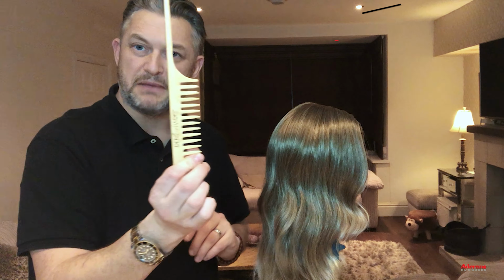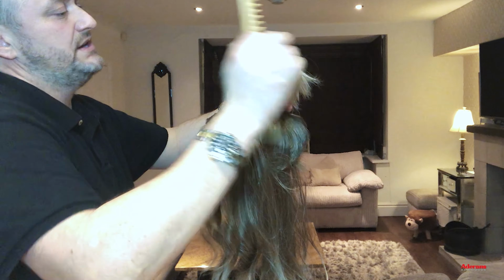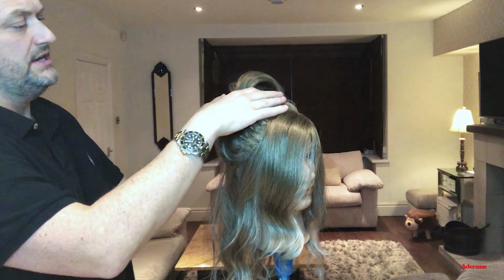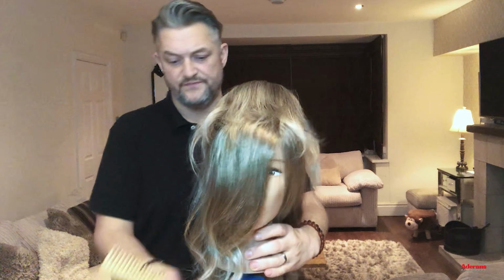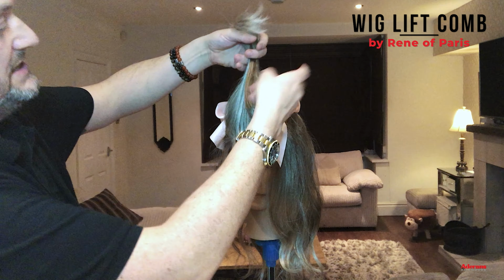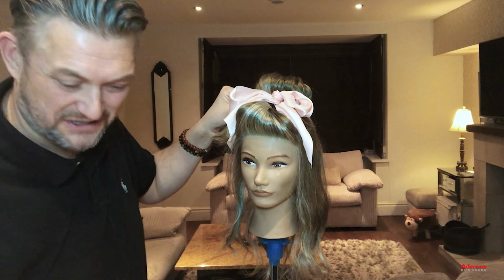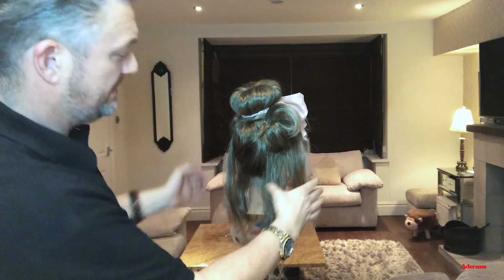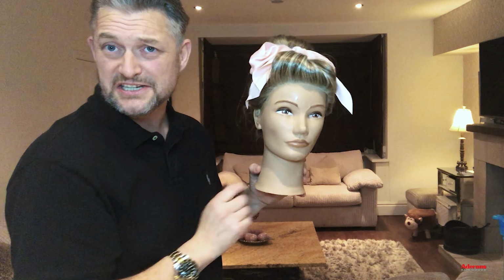Cute Wig Bun Tutorial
Our celebrity stylist, Alexander Turnbull, shows how to achieve this cute bun on our Kayla wig in Ice Blond!